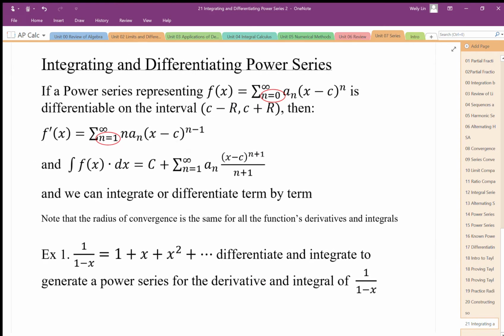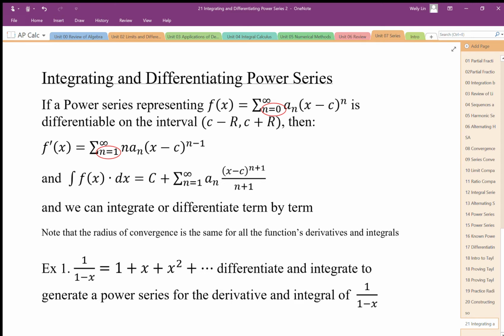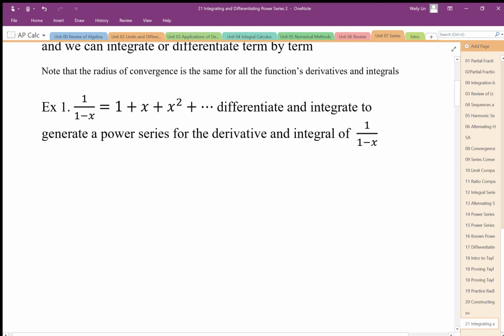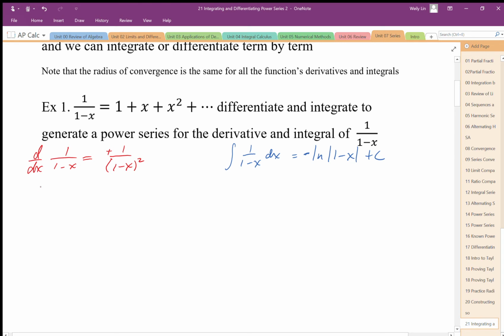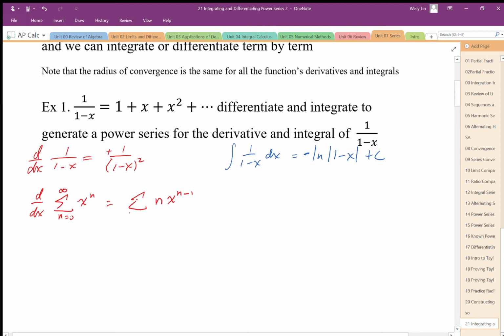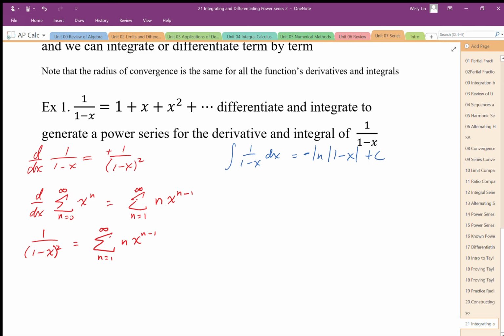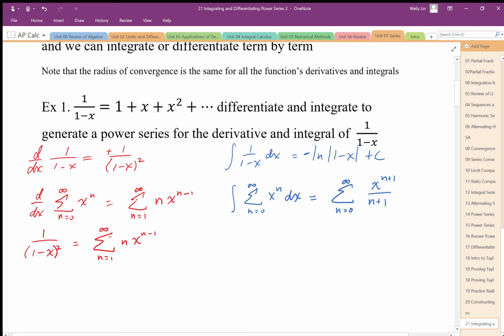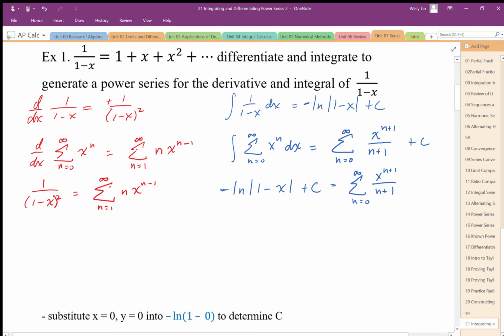22 Integrating and Differentiating Power Series 2 Part1